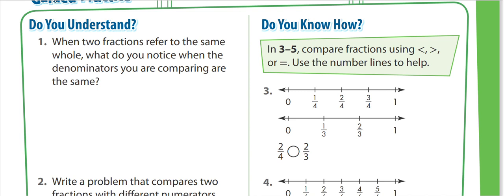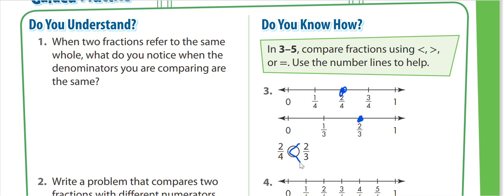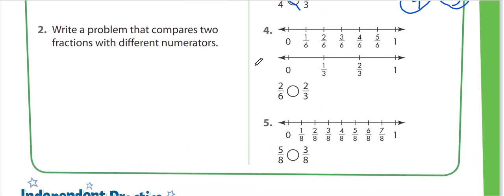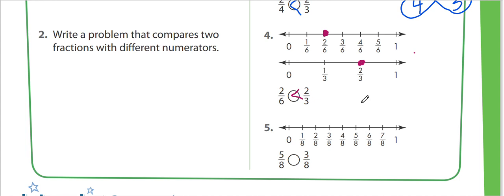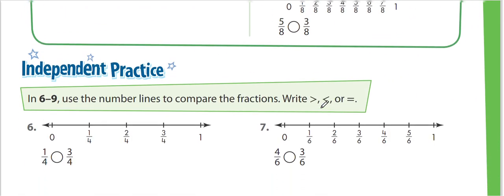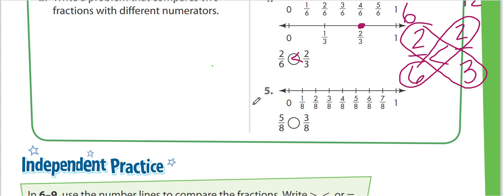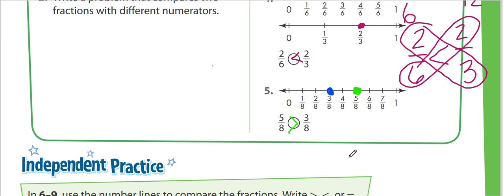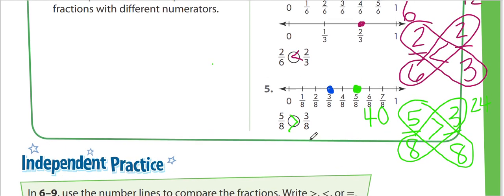13-6 Comparing Fractions